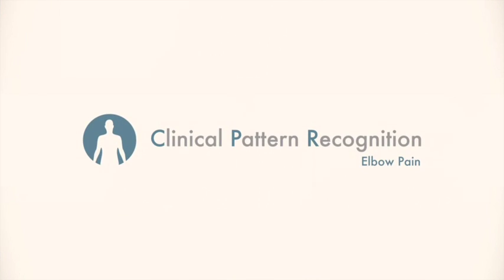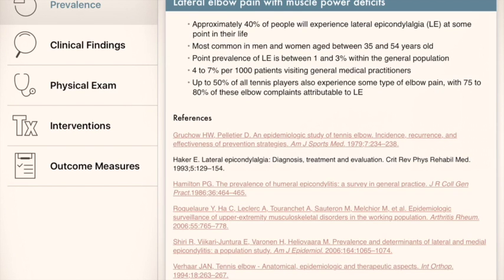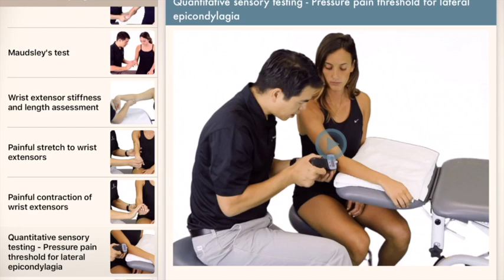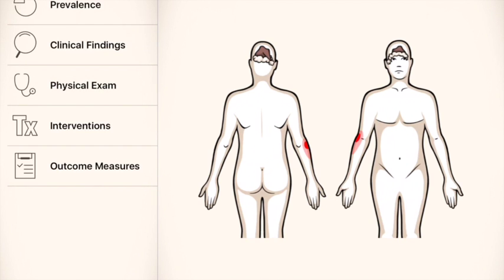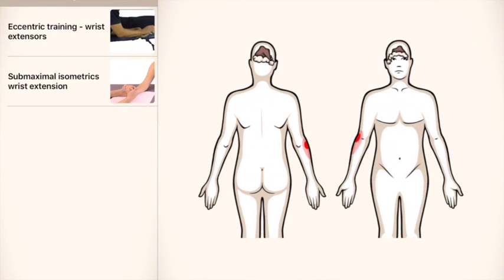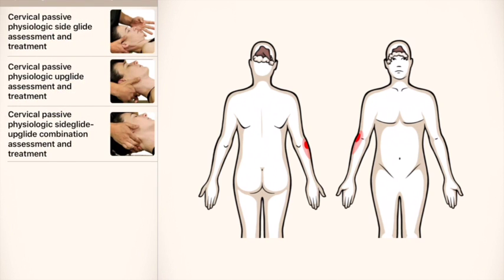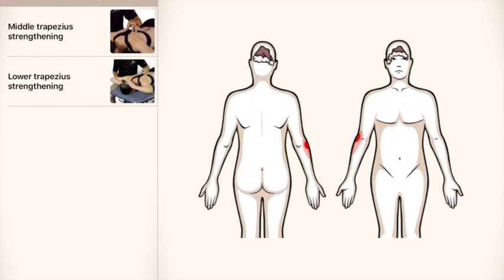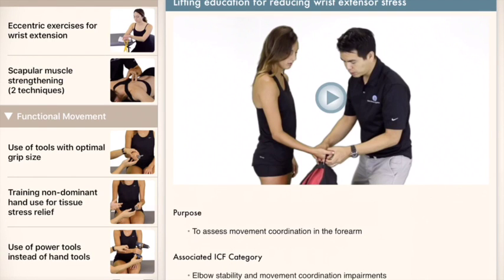PlayThatPattern: Lateral Elbow Pain